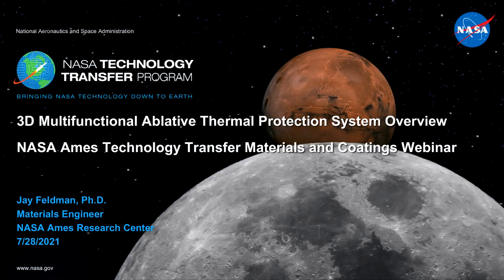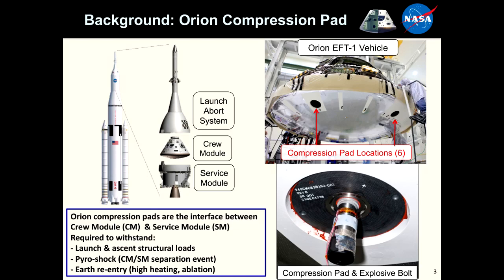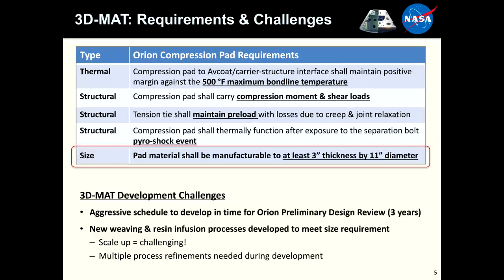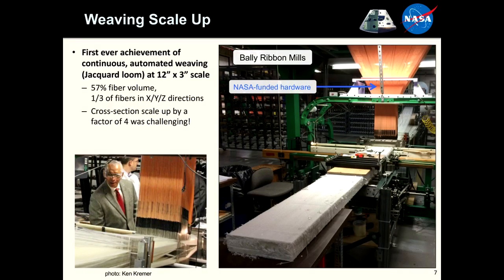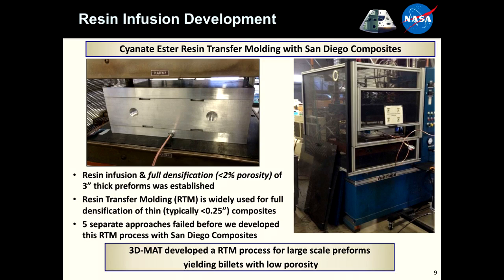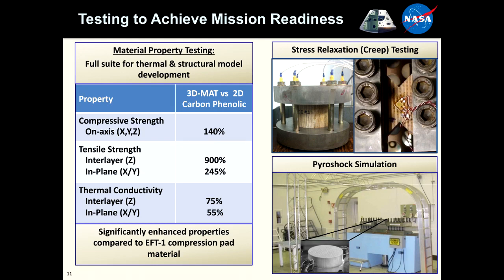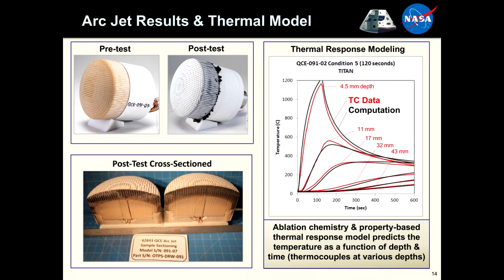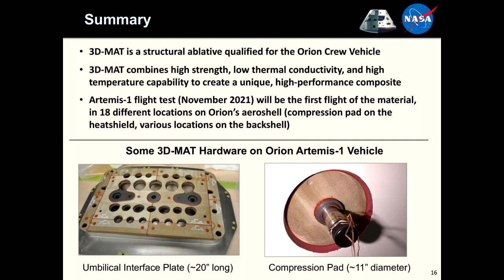NASA's Multifunctional Ablative Thermal Protection System Webinar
NASA scientists have created all sorts of materials and coatings – in fact, it is one of the most licensed categories in our patent portfolio. From materials that improve industrial and household products to coatings and insulations that protect satellites, machinery and firefighters, our technologies offer smart solutions for modern challenges.

Through Project and Mission work, NASA’s Ames Research Center in Silicon Valley has produced many new high-temperature materials that are now available to the public. During this webinar, Ames researchers will present on a new invention that was developed for heat shield applications. Please join us to learn how this technology is available to industry and other organizations through NASA’s Technology Transfer Program.